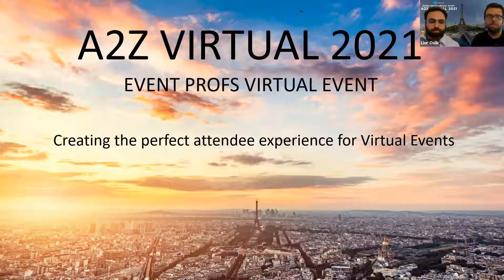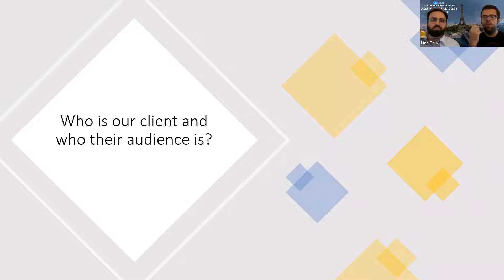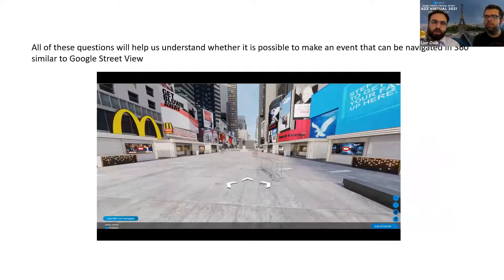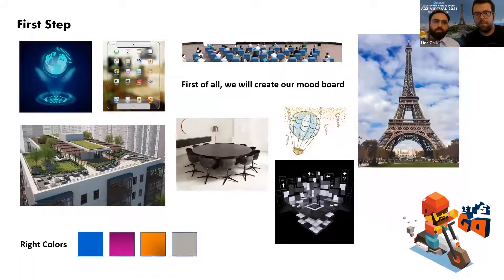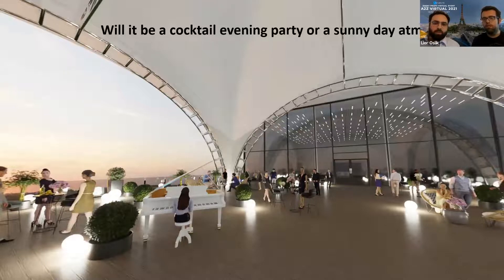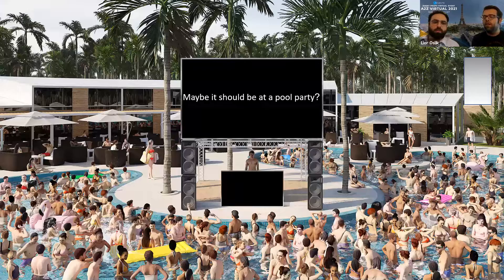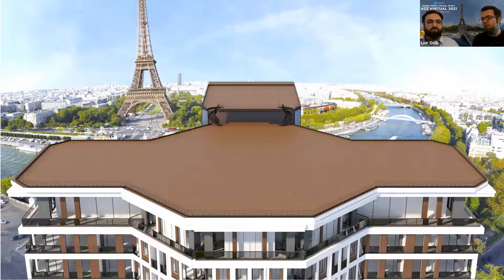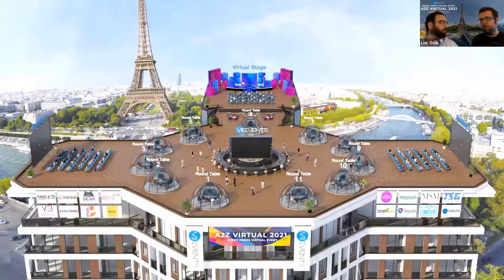Creating the Perfect Attendee Experience for Virtual Events| A2Z Virtual 2021 Paris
Session: Creating the Perfect Attendee Experience for Virtual Events
Speaker: Lior Oslik, VP 3d Creative, Vii Events